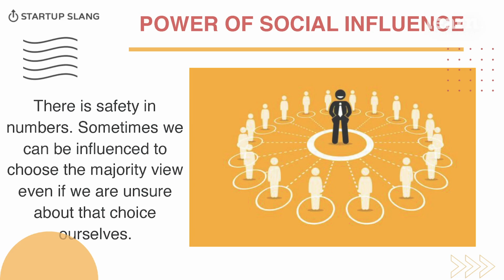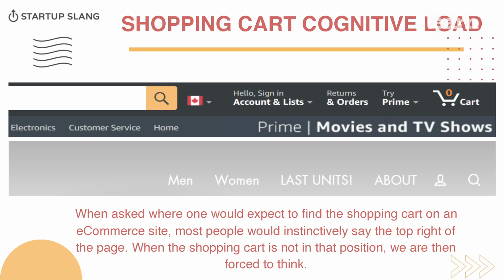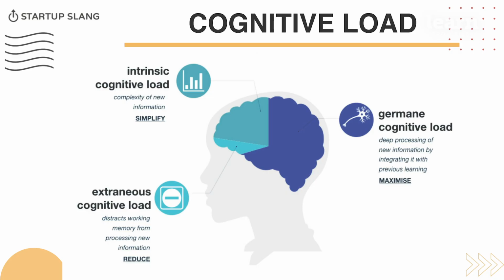Lesson 2: Logical Decision Making